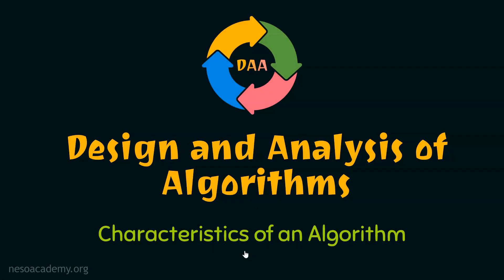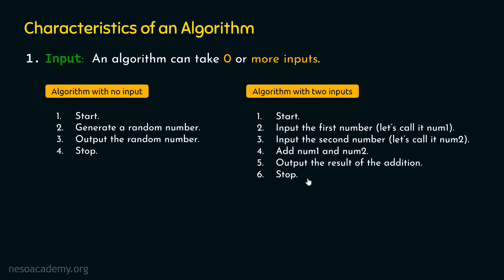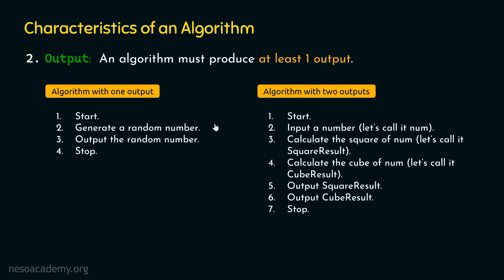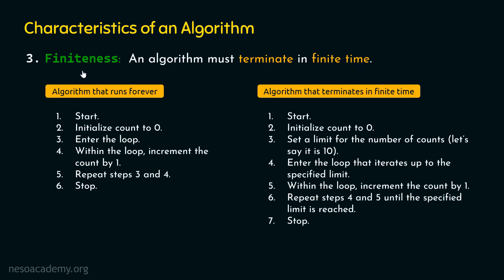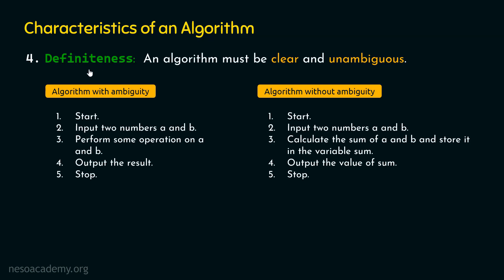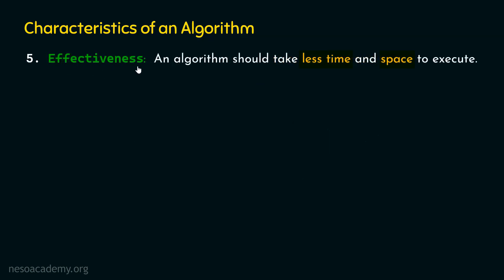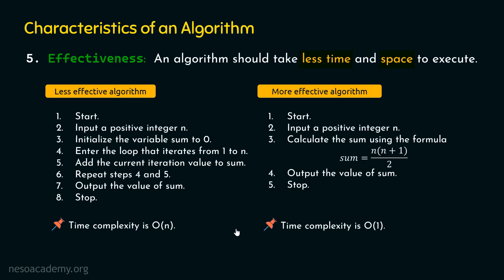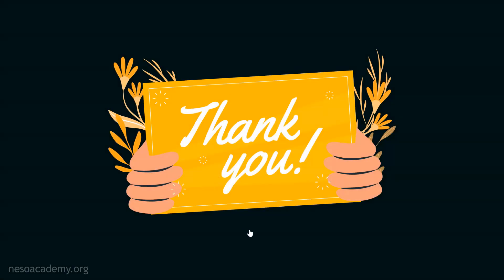Characteristics of an Algorithm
Algorithms: Characteristics of an Algorithm
Topics discussed:
1. The Characteristics of an Algorithm.